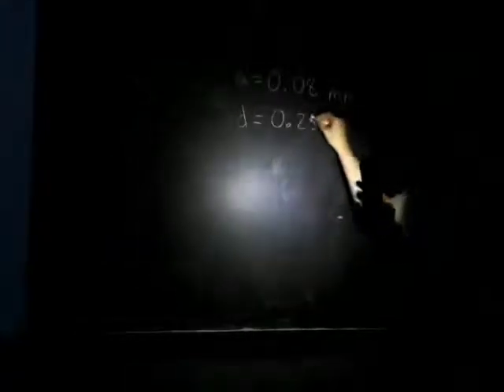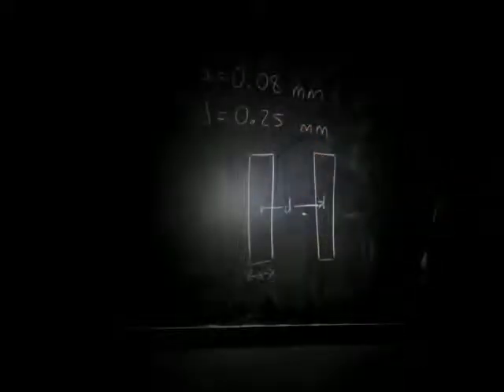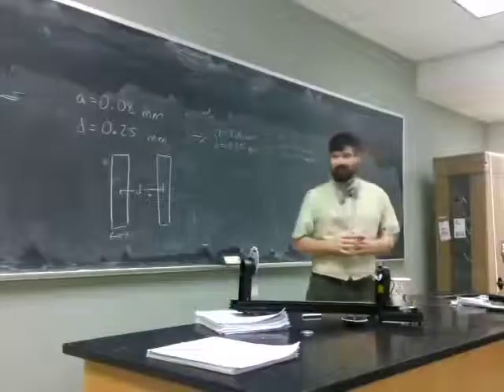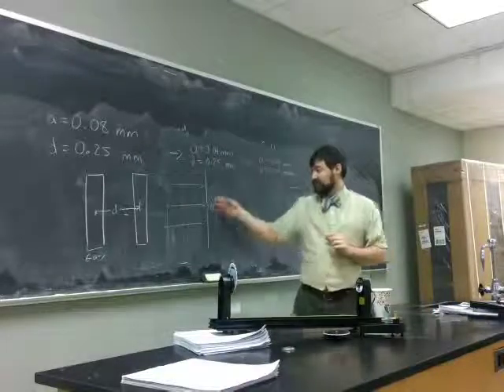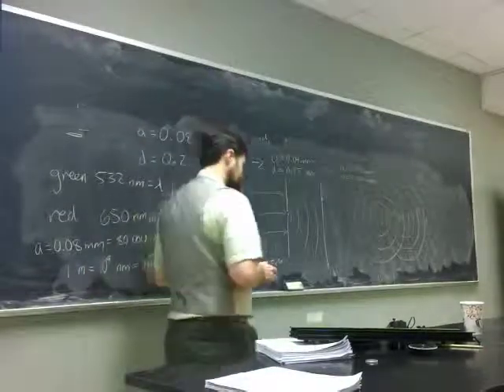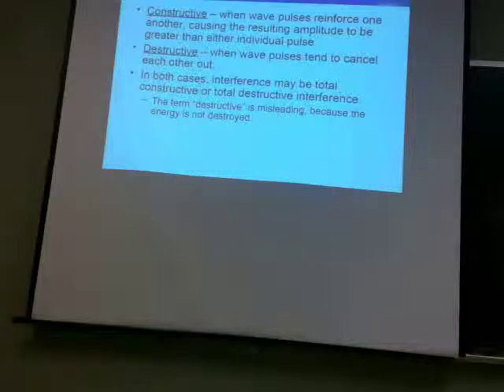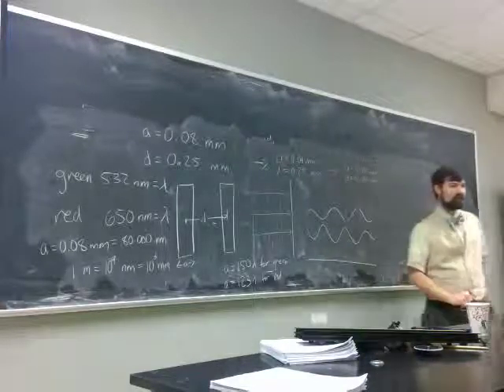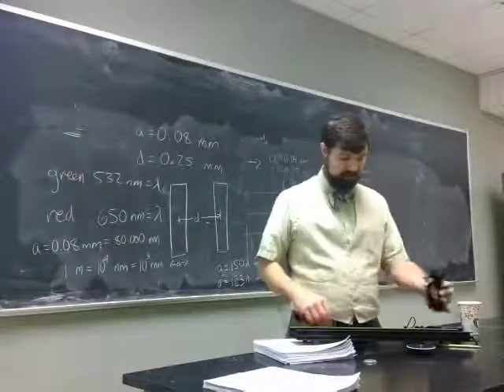LS07P3a--Optical Wave Effects and Diffraction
Physical Science Lecture introducing via demonstration and some discussion the effects of diffraction and interference. In the demonstration, I showed a bit of both, but in the discussion i mostly focused on diffraction and the interference pattern caused by diffraction through a single aperture.